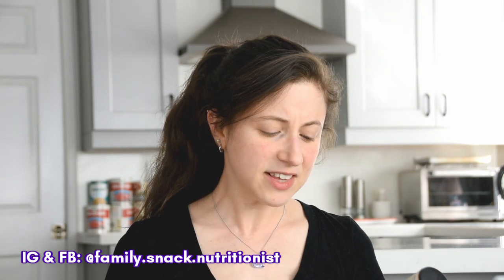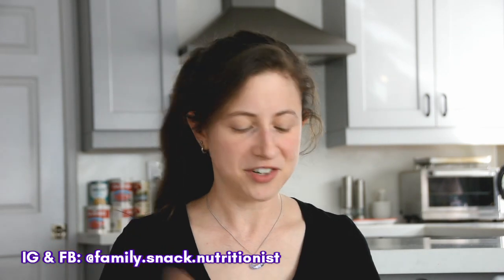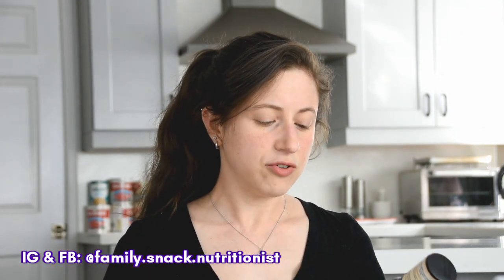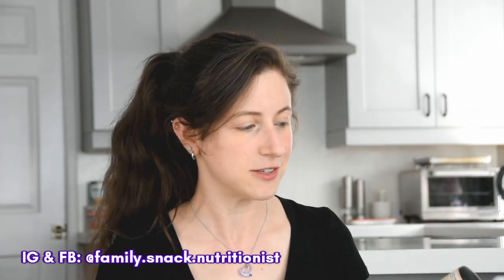How to find the BEST Ketchup & Condiments for your sauce obsessed picky eater? | Toddler | KID FOOD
Ketchup, tomato sauce, BBQ sauce, and ranch are bridges to new foods.  So what should you do when your child is eating a ton of it? How do you find and buy the healthiest sauce?  Should you let your child eat as much ketchup as he or she wants?  Is there such a thing as too much ketchup?  Perhaps your child eats everything with ketchup?  Or won't eat anything without a sauce?  This is the question I'm answering today submitted by a mama / member of Thalia's Table

Ease the stress and anxiety of giving lots of a sauce by taking a look at the ingredients (I'll show you what to look for!)
✨ Video referenced:
5 steps to handle toddler eating dip/condiment by itself (respectfully)

Be a Feeding Goddess
✨ Mealtimes without Meltdowns Course:
Strategies to put an end to mealtime stress by building trust and healthy eating behaviors with your picky eater... Read more and enroll

Imagine feeling confident and in control at mealtimes even when pizza, candy, or dessert are on your child’s plate.

If you’re anything like most of the parents I speak to, navigating “junk” food with your kids is a struggle. All you want is for your kids to eat their healthy veggies and proteins, but it feels like the more you push veggies and other healthy foods the more your kids ask for sugary treats and snacks. That's exactly why I created my new course: Stress-Free Sweets & Eats

✨ APPLY TO WORK WITH ME ONE ON ONE if you want to expedite this process, get real results with your picky eater, and feel confident

Wanna beat mealtime battles with confidence?
Get my '3 respectful phrases to beat mealtime meltdowns with confidence', so you can feed your kids without relying on begging or bribing